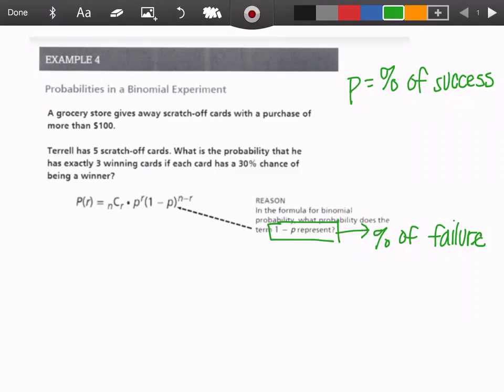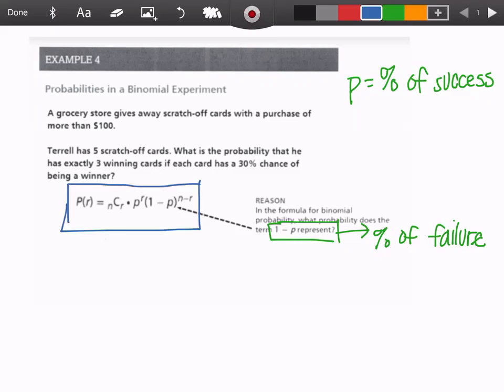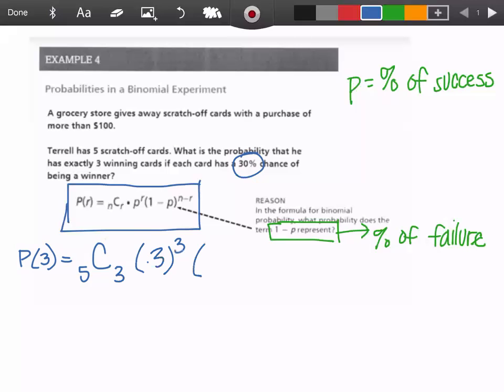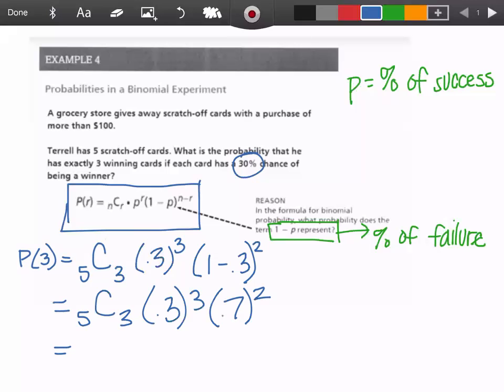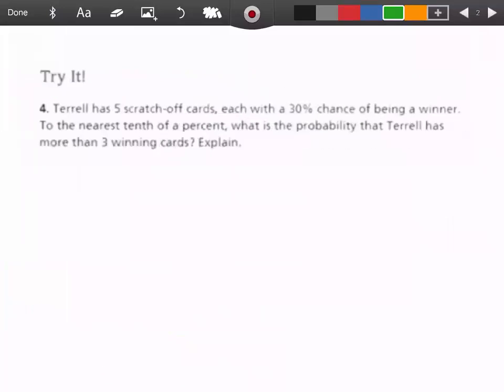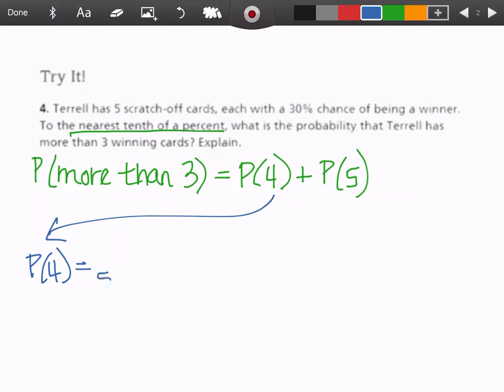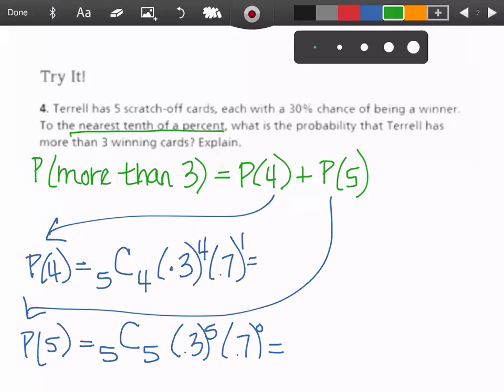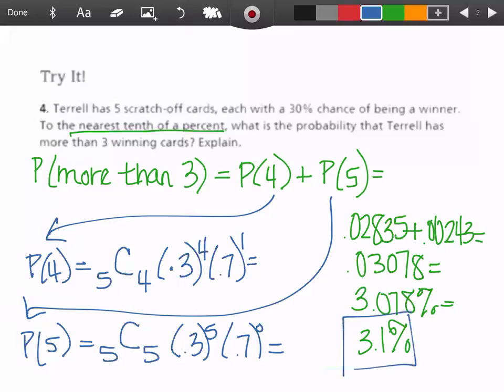Probabilities in a Binomial Experiment